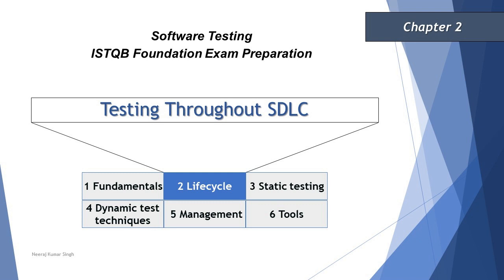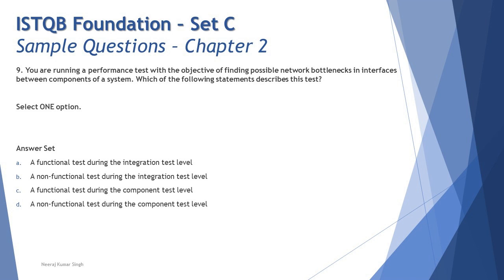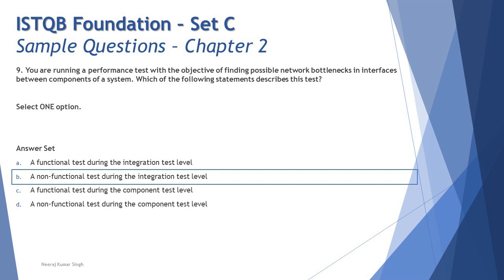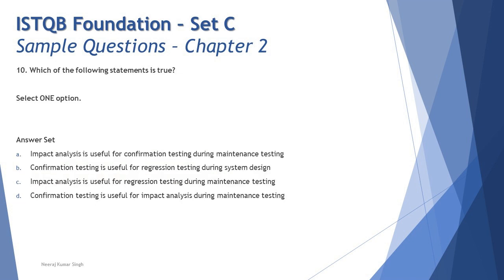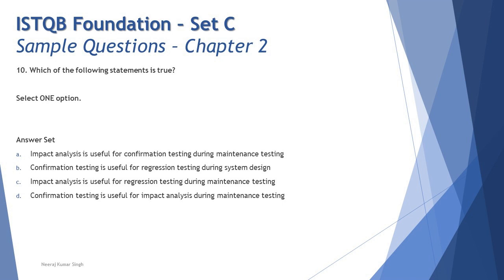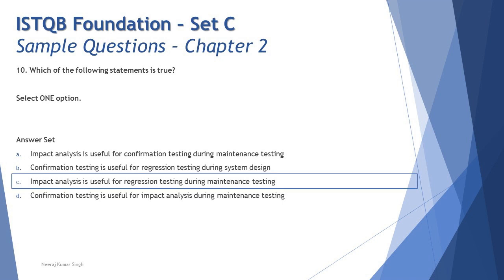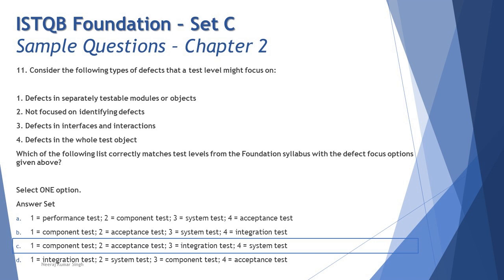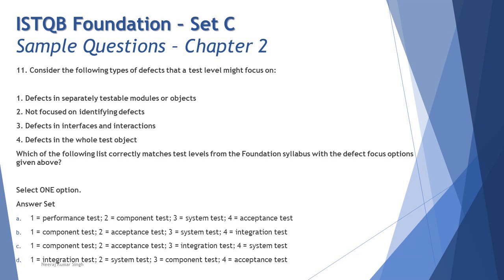ISTQB Foundation Sample Questions | SET C | Tutorial 34 | Chapter 2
Hello Friends,

Functional and Non-Functional Testing,
Test Levels,